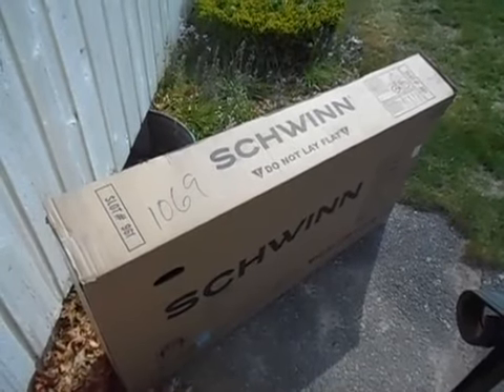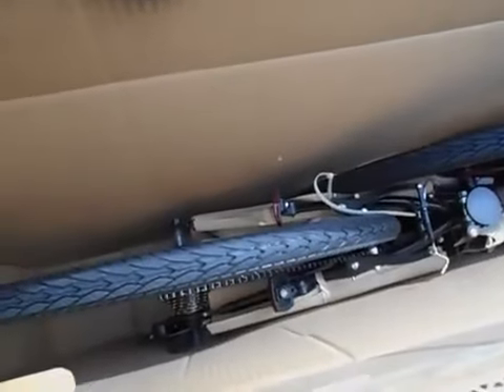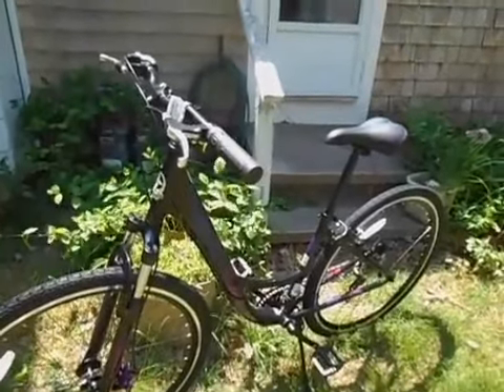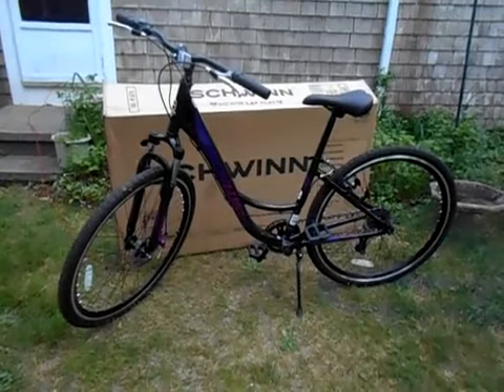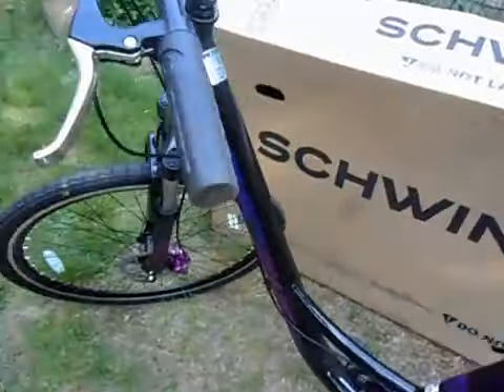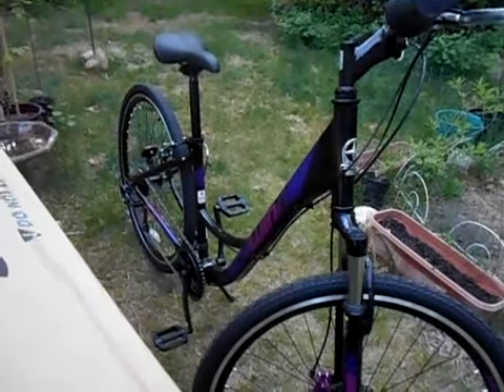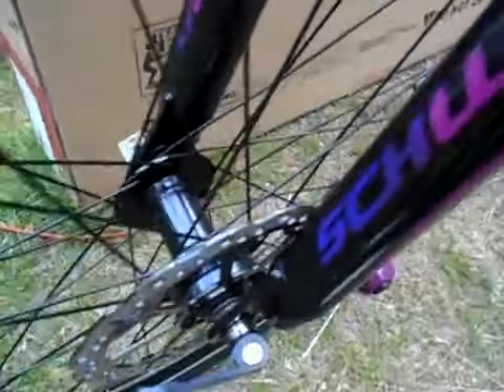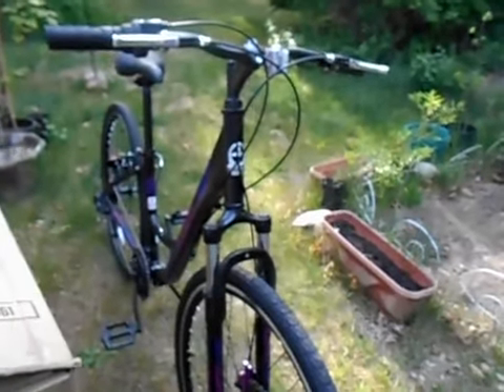2021 Schwinn Adamson 700c Hybrid Road Bike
The first part of the video is for Target Stores and FedEx. Mostly. Although I own two other bikes, they are vintage, and in order to know I will be safe while riding to the store and back, I bought a new bike. (I ordered this bike with money my son gave me for Mother's Day, just before I found out my Service Dog needs surgery- I mention this because money is NEVER expendable, Target and FedEx, and I expect the product my money purchased.)

This bike is a JOY to ride. To assemble it if shipped, you will have to: put on the front wheel (note disc brake warning), put on the handlebars, put on the seat, tighten reflectors, make adjustments to each and do a safety check before riding as far as everything being tight and adjusted. I moved the position of the brake hand levers.

(yes, I keep saying 700 "cc" instead of c- because of blood tests and liquid ccs-sorry) lol